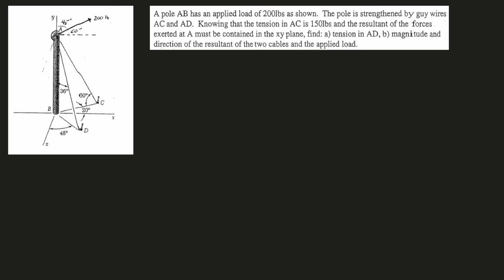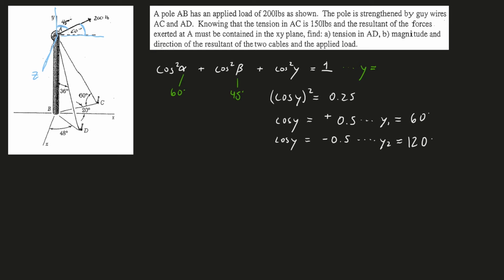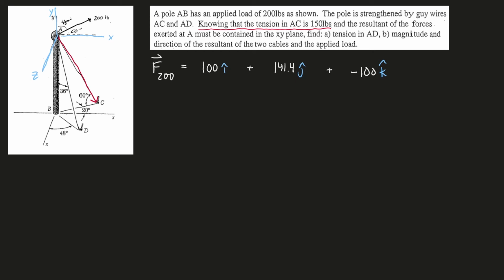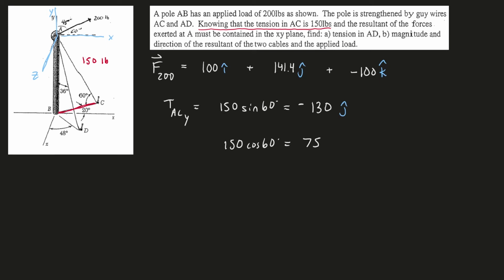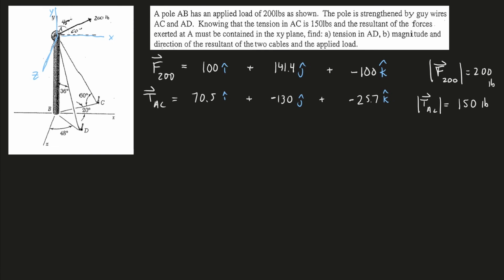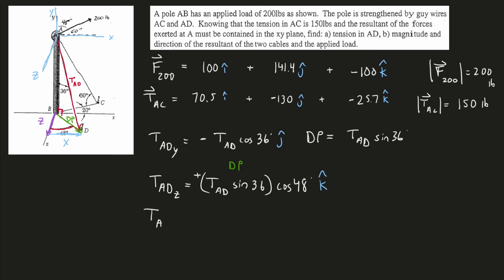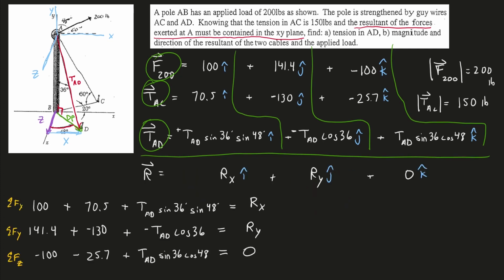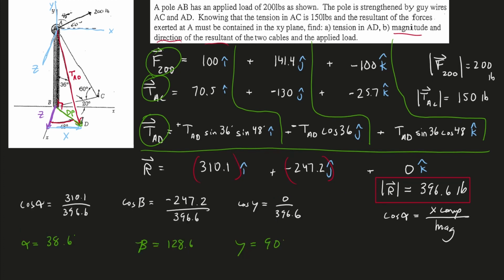Statics: Exam1_problemtype1_#1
You'll get practice with the following statics techniques in this video:
1) Free Body Diagrams/Force Equilibrium (3D)
2) Using double projections for 3D vectors
3) Using direction cosine angles (alpha,beta,gamma) for 3D vectors

Problem Statement:
A pole AB has an applied load of 200lbs as shown. The pole is strengthened by guy wires AC and AD. Knowing that the tension is AC is 150lbs and the resultant of the forces exerted at A must be contained in the xy plane, find a) tension in AD, b) magnitude and direction of the resultant of the two cables and the applied load.